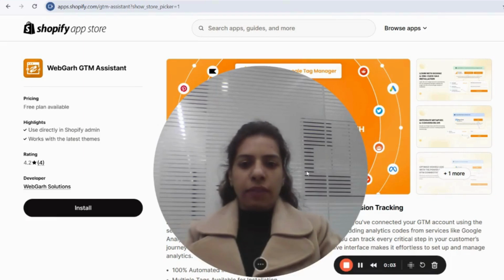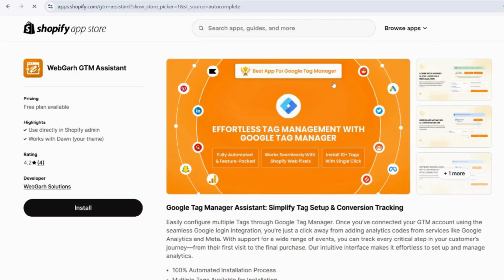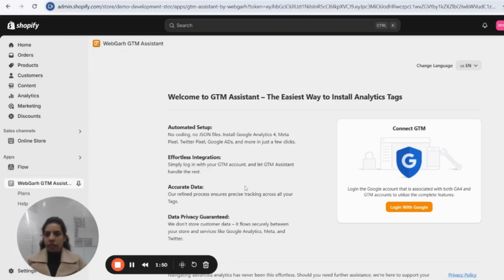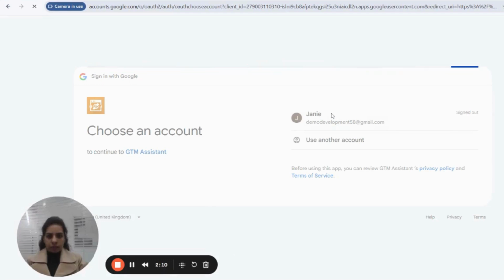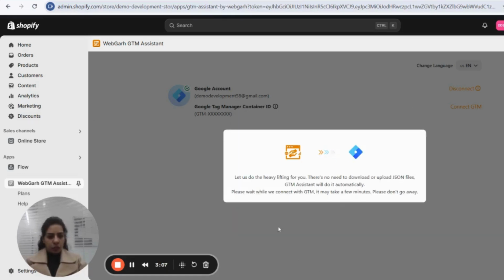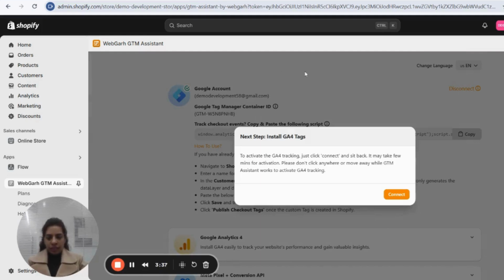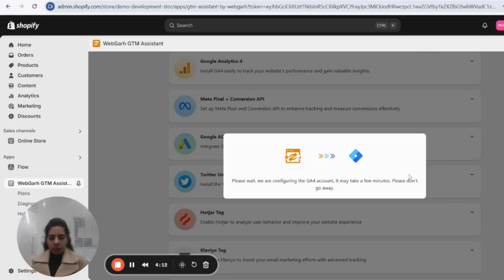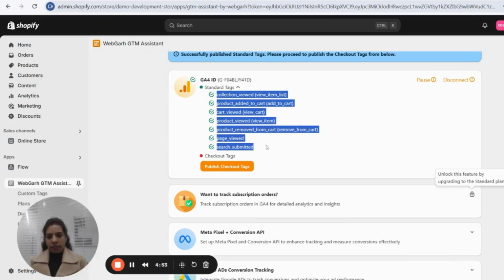How to Install and Setup Webgarh GTM Assistant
Easily install and set up the Webgarh GTM Assistant app with this step-by-step guide. Simplify tag management and enhance tracking for your website!